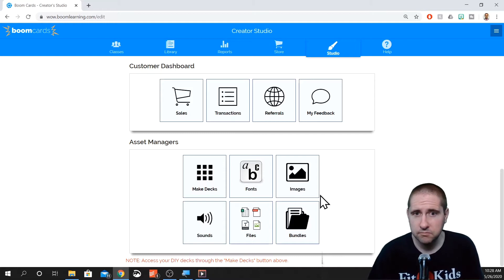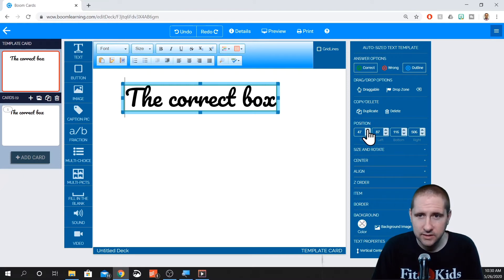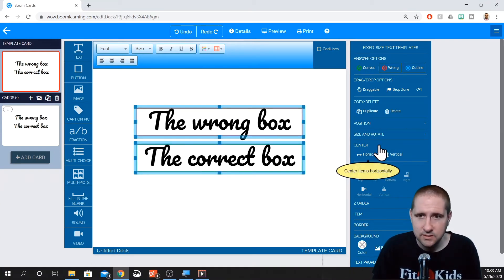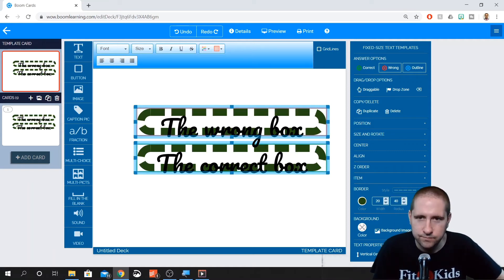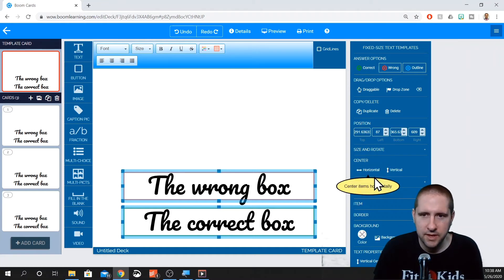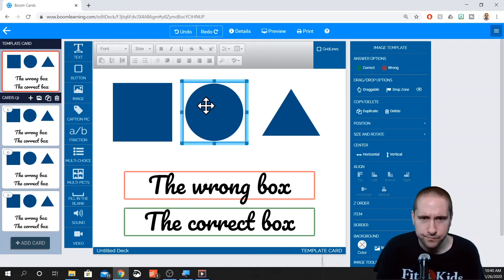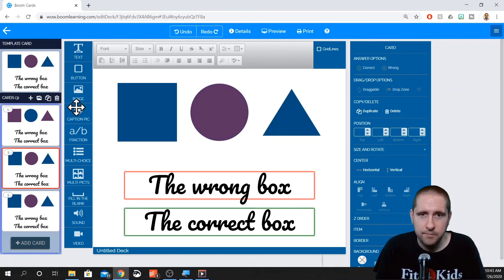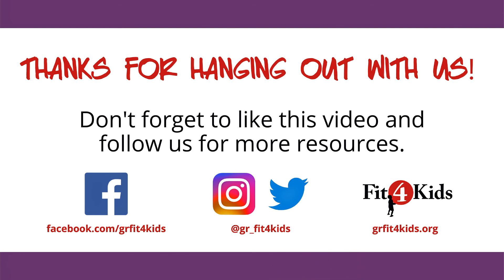Boom Card Creation Basics - Part 1 of 3 - Teacher Tutorial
It looks like this is going to be Part 1 of 3 videos on features within the Boom Card dashboard.

This video focuses mainly on inserting text boxes and images.  It goes over using different tools for resizing, recoloring, and alignment.

It is the perfect video for the person brand new to Boom Cards!